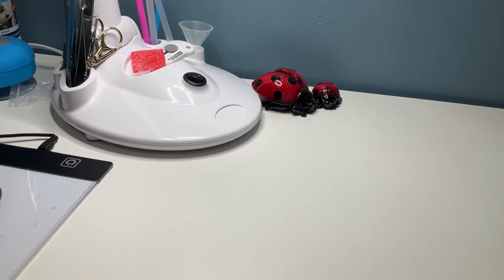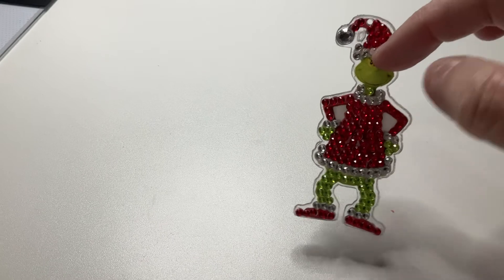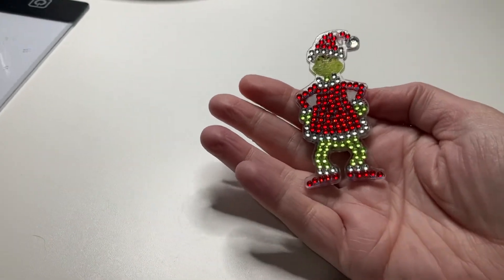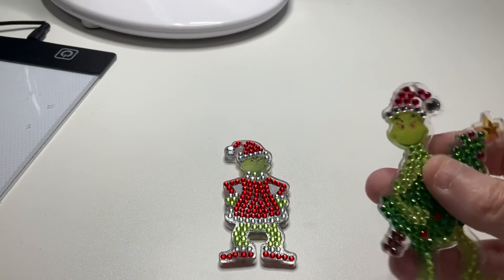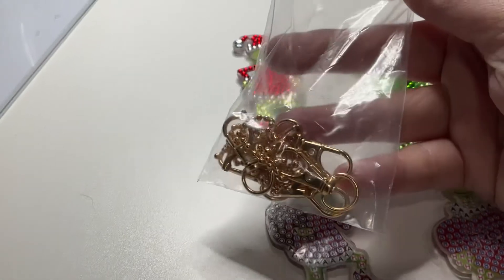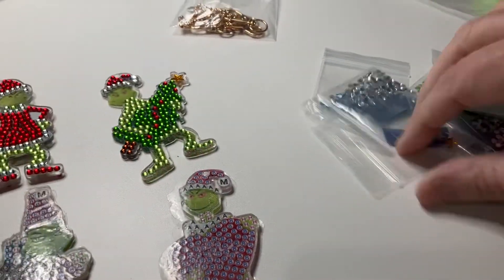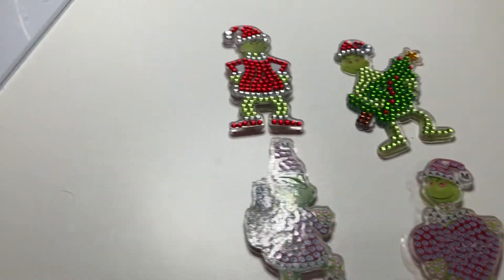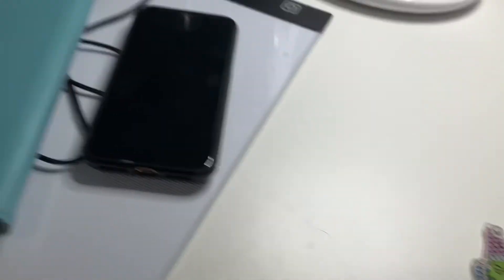I’m still here